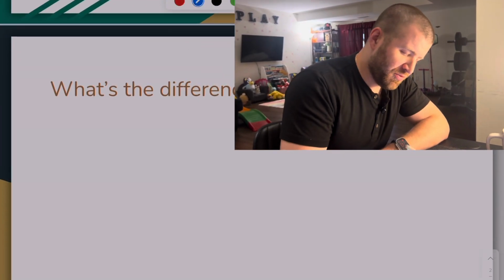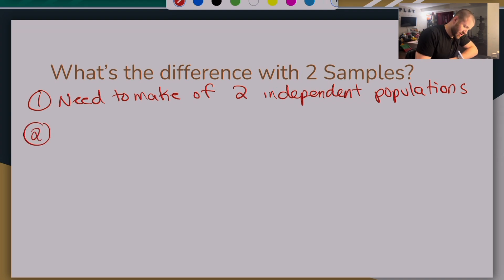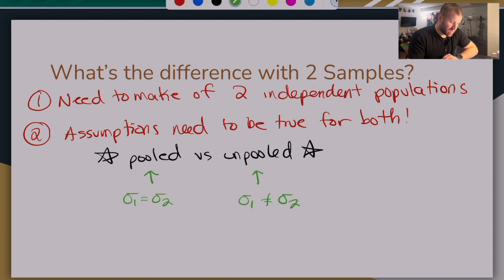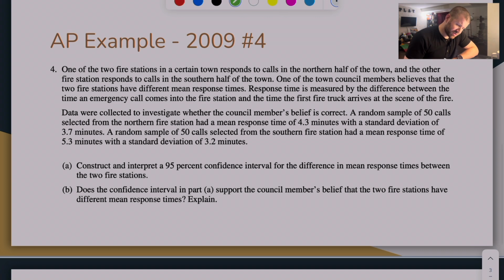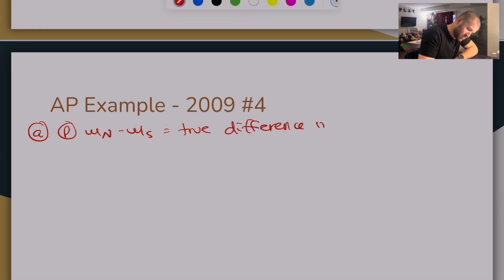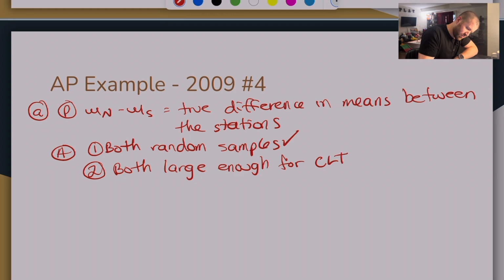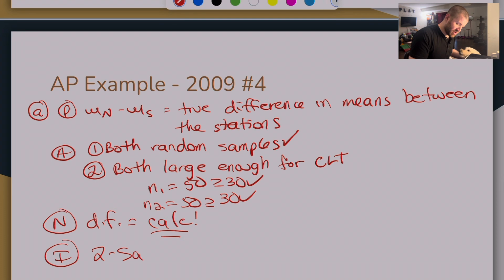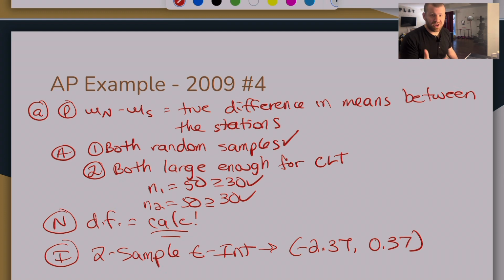2 Sample t Intervals